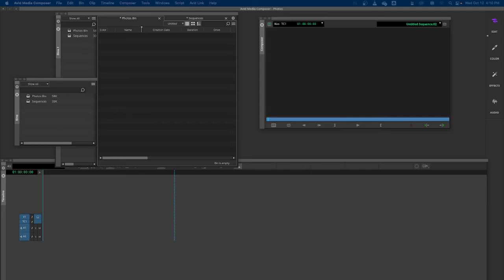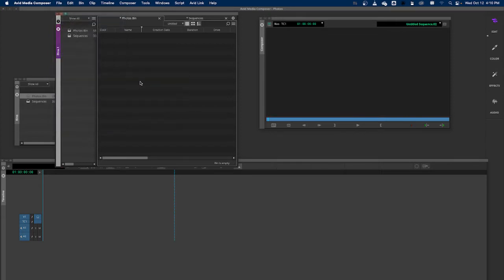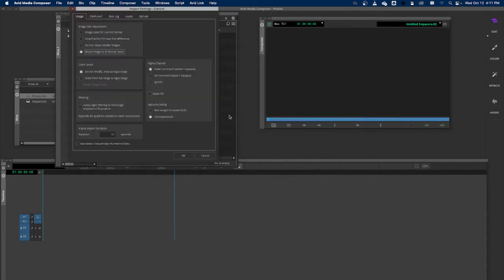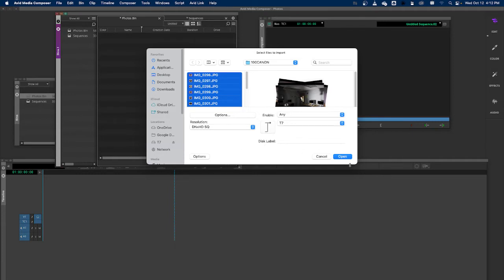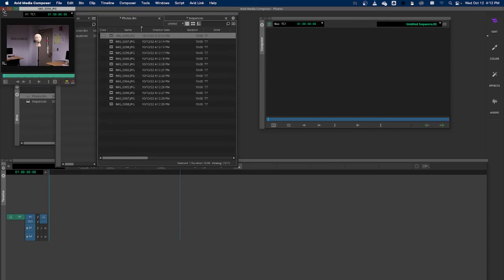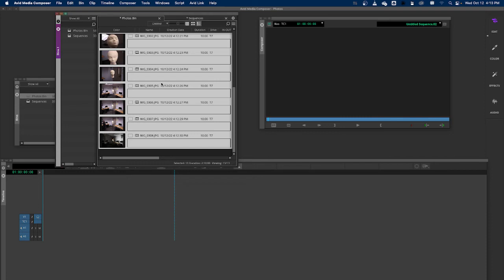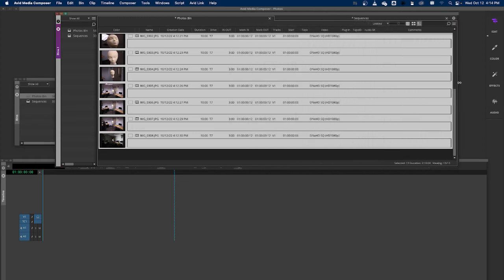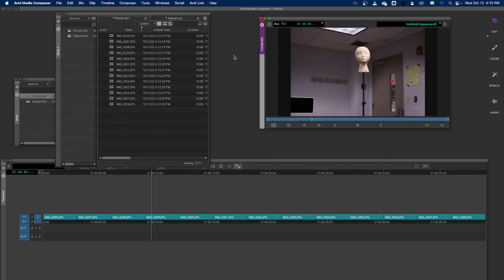Importing Photos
This video is the first in a series of Avid Tutorial videos created by Joseph Vlachos in the Fall of 2022. In this video, I cover first steps in creating Avid Media Composer projects for DMJ440: Field Production but may contain useful information for anyone interested in learning Avid Media Composer.